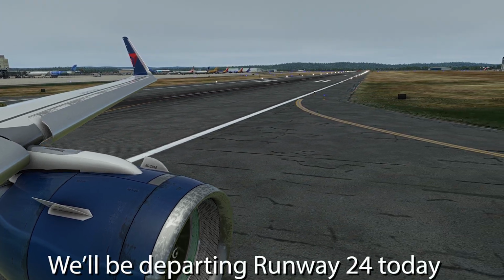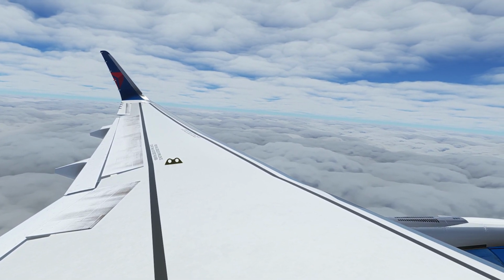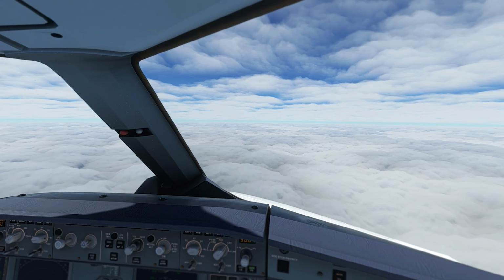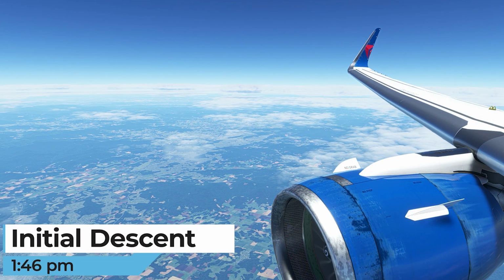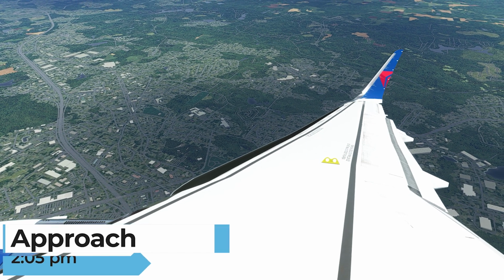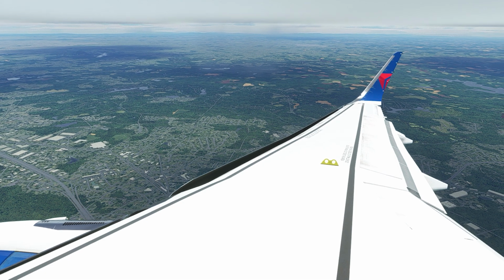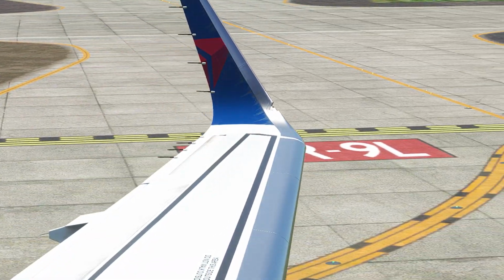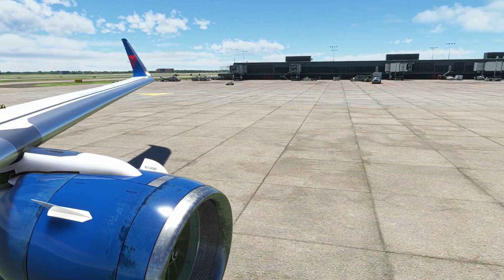MSFS Virtual Trip Report | Hartford (KBDL) to Atlanta (KATL) in 4K | A32NX Full Flight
Hi Everyone, this video is the first of a new series in MSFS 2020 I'm doing known as Virtual Trip Reports. These videos will consist of full flights from point A to B with a variety of aircraft and many different real world routes. You will also be able to enjoy cabin announcements, ATC, and passenger sounds during the interior views of our flights. Lastly, there will be a rating system for you based on the below, everyone can take place.

Rank 1-5
-Route Selection (Departure & Arrival)
-Landing (Good or Bad)
-Aircraft Views (Internal & External)
-Airport / Aircraft ambience (Passenger, ATC, Crew sounds)

I look forward to seeing your ratings in the comments, as well as ideas for routes you'd like to see a Virtual Trip Report for.

This series was inspired by QFS Aviation, Jeb Brooks, and the rest of the trip report aviation community. I hope you all enjoy it.

i7 10700k 8 Core 3.8 GHz
Geforce 2080 Ti
32GB RAM 3600 MHz
1TB Hard Drive Samsung SSD